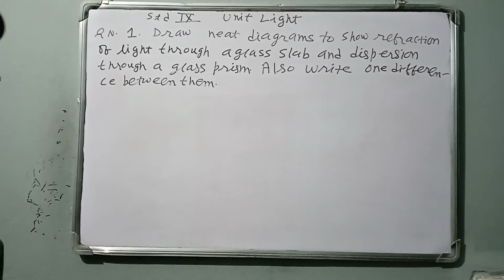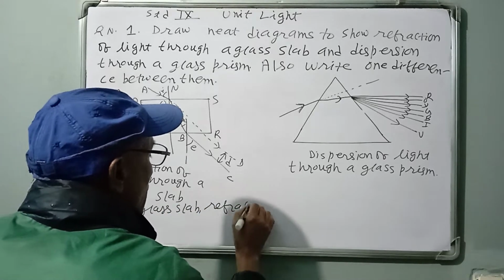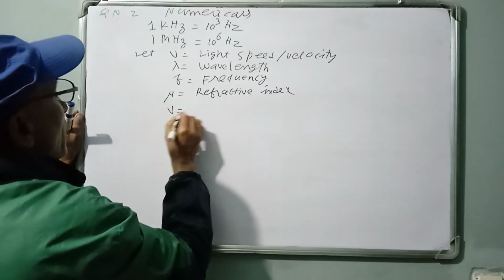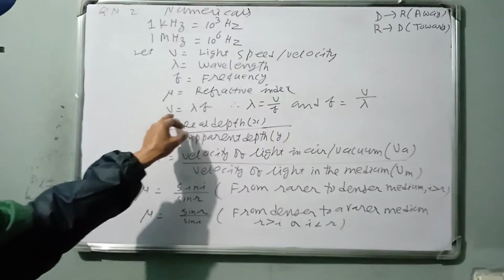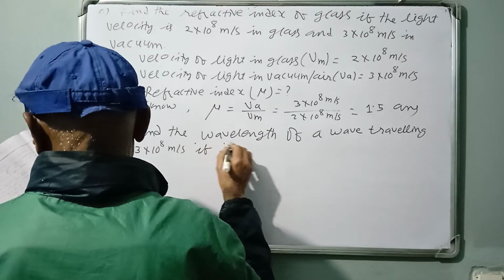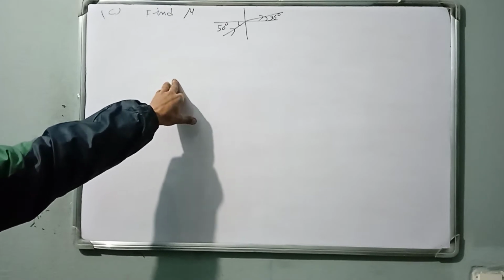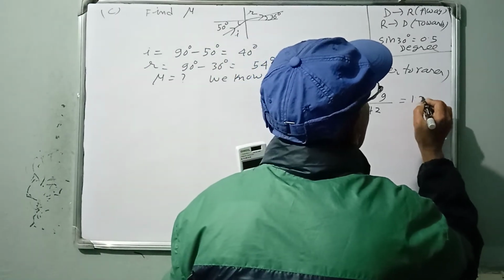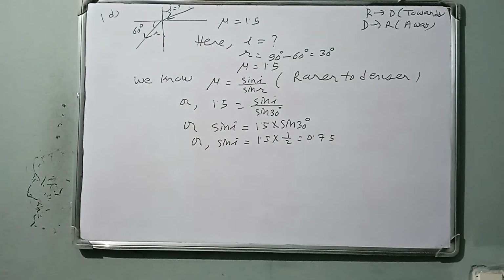Light Differences logics numericals#smart#study#online study Mms